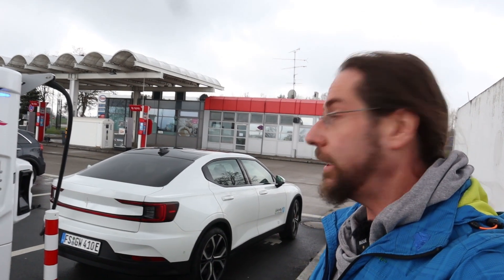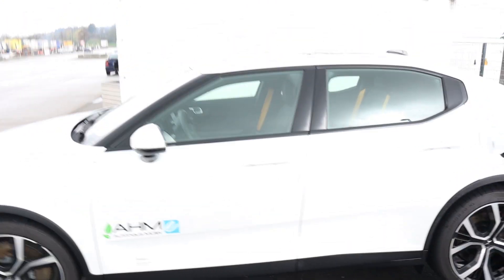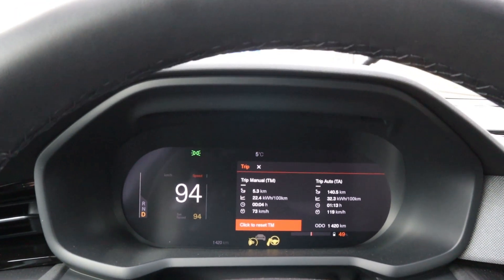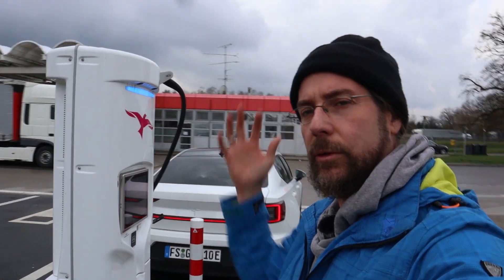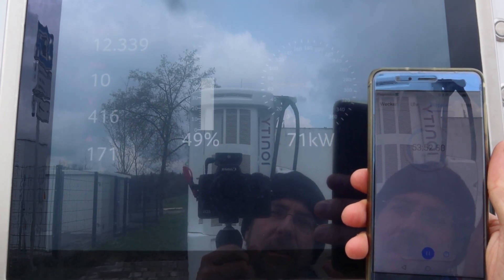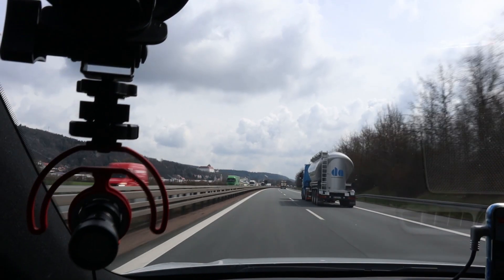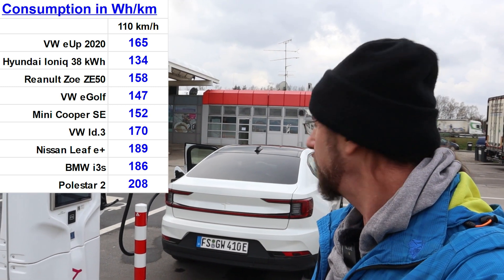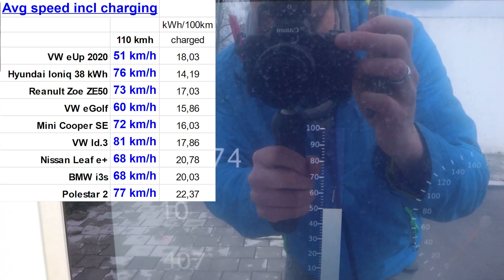Polestar 2 - Range, Consumption test at 90, 110, 130 km/h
Take care